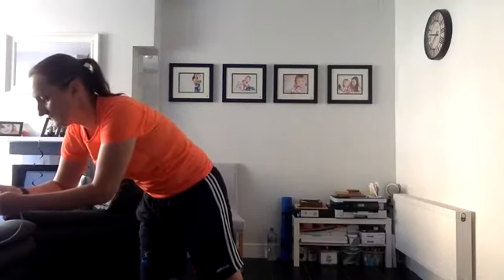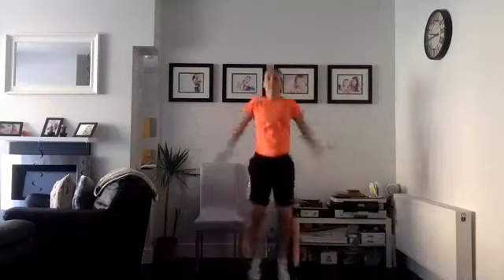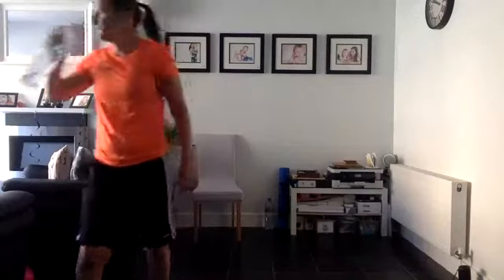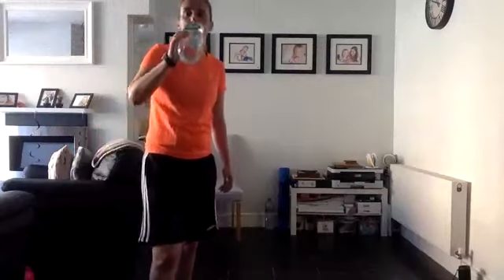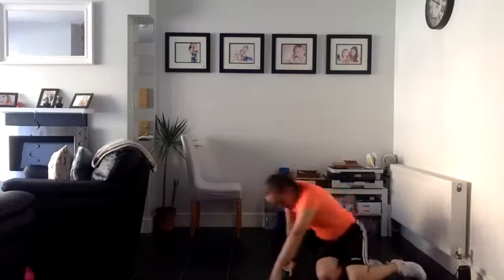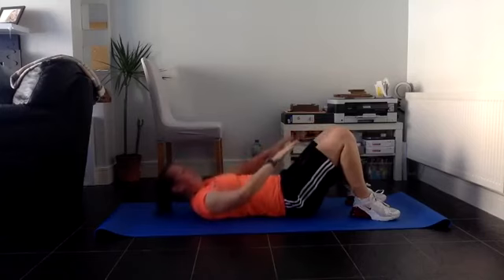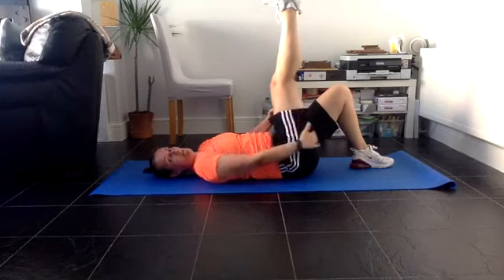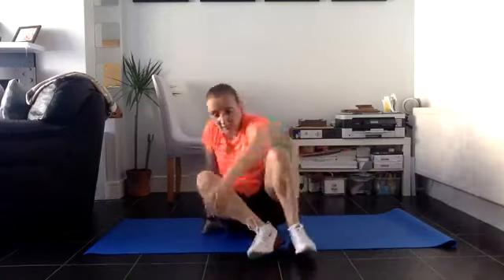Active Academy Workout - Lisa -July 9th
Workout At Home for all abilities and ages